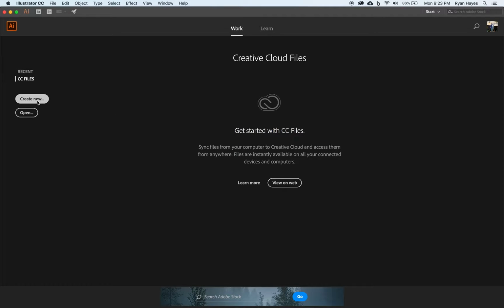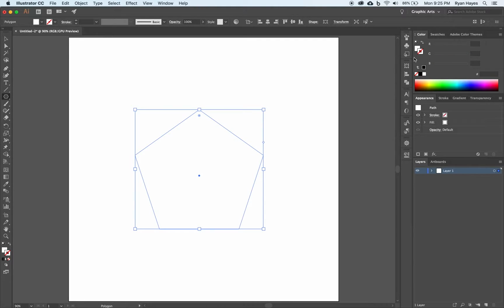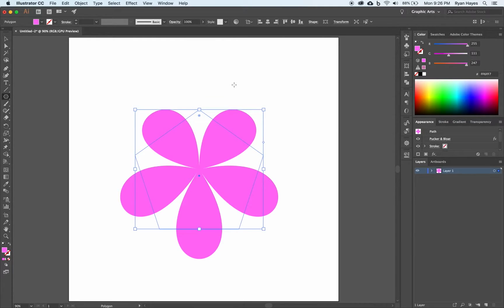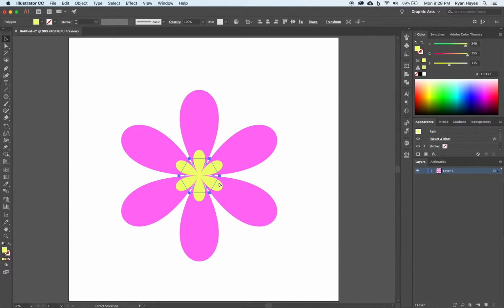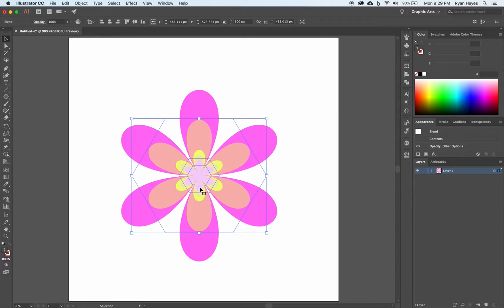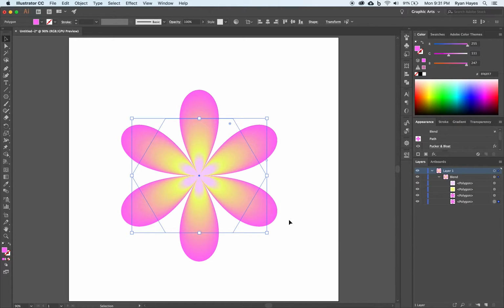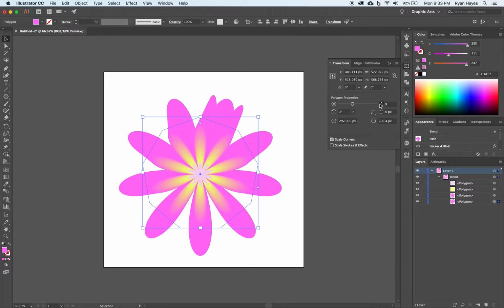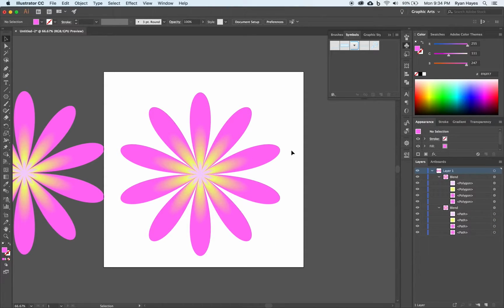Illustrator CC | Shapes | Editable Flower